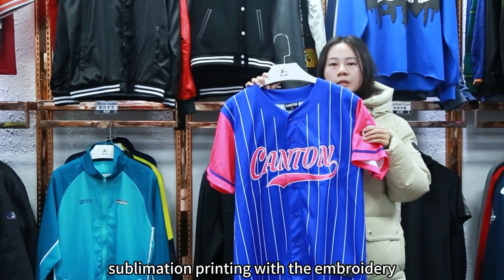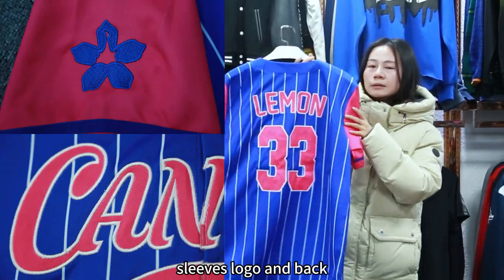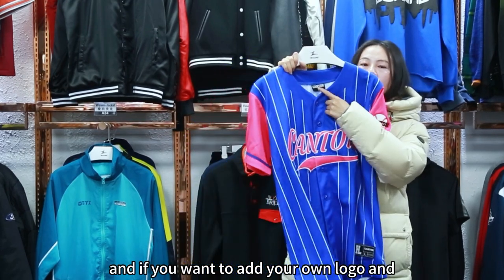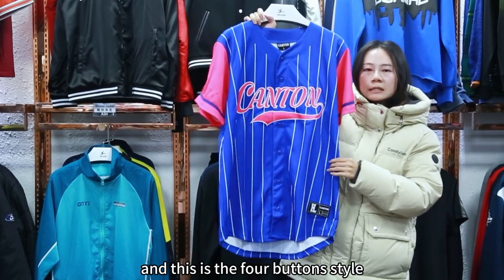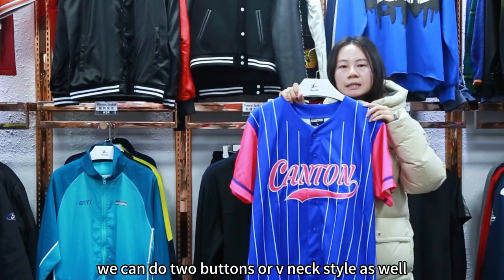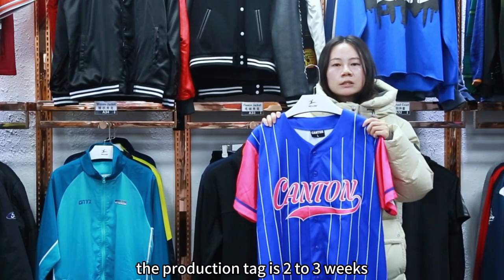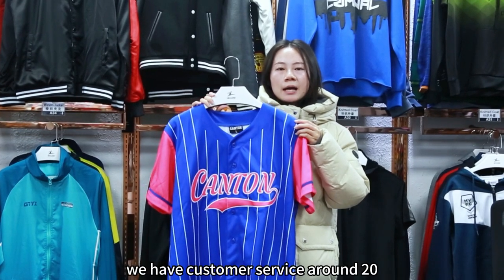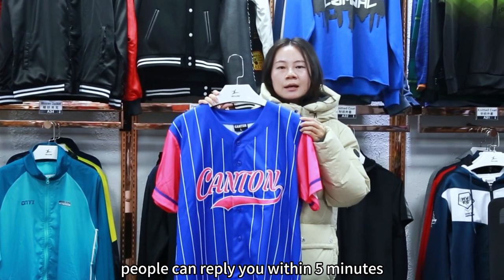We Can Provide Full Customized Baseball Jersey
Guangzhou Healong sportswear Co,.ltd was found in 2009. which has 500 staffs, total area is 20000 square meters located in Guangzhou near Baiyun airport.
Healong manufacture a comprehensive range of custom made sports clothing like t shirt , polo shirt, basketball uniform, soccer uniform, netball dress, AFL uniform, rugby uniform, hoodie, tracksuit , Jacket. you can rest assured each piece of clothing has undergone a rigorous manufacturing process, featuring a diverse range methods including: Sublimated sportswear, Embroidered sportswear, Screen printing uniforms, Heat sealed sportswear.

Fully support the rapid production of your embroidered jerseys, our machines will not stop production for 24 hours to ensure your delivery time.

 / healongsport.  .

 / healongsport